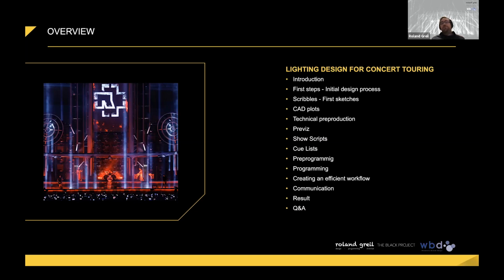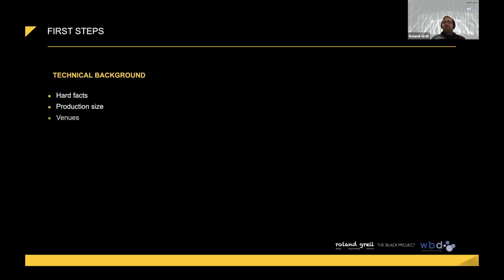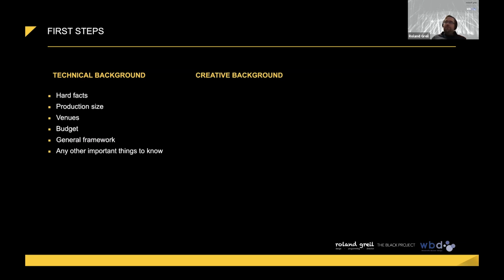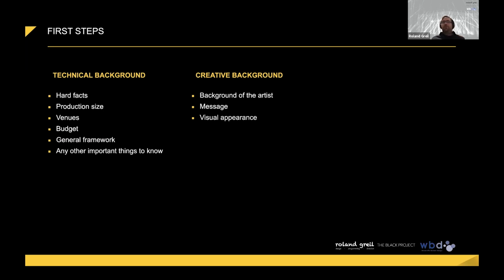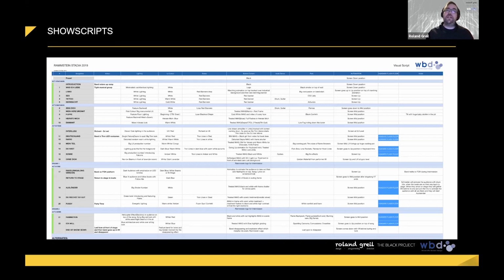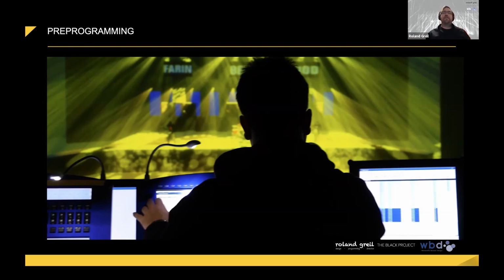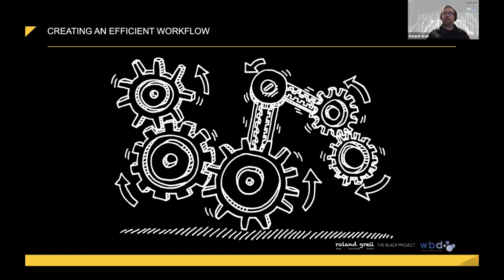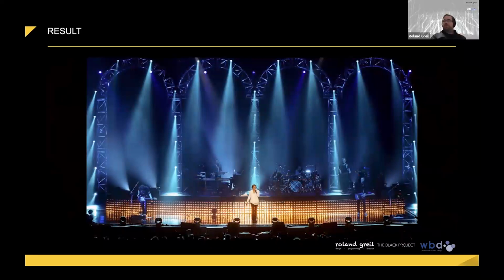Lighting Design for Concert Touring - Efficient Workflows and Approaches with Roland Greil – Webinar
Led by lighting designer, programmer and director Roland Greil, this webinar explores lighting design workflows and how to produce shows for large-scale concerts. Roland will also dive into some of his recent projects and describe the processes for efficiently putting them together.

Learn more about the Martin Live Workshop Series and register for an upcoming session